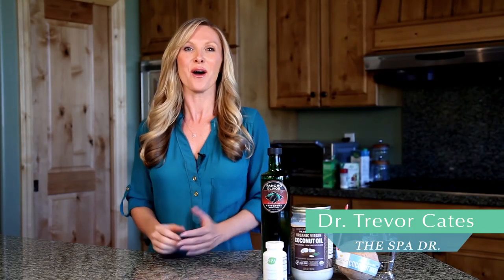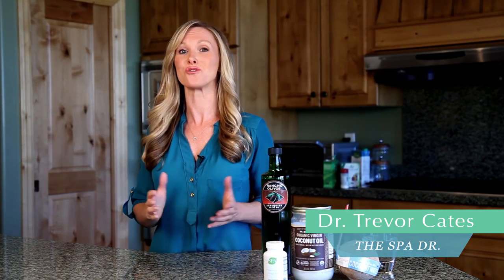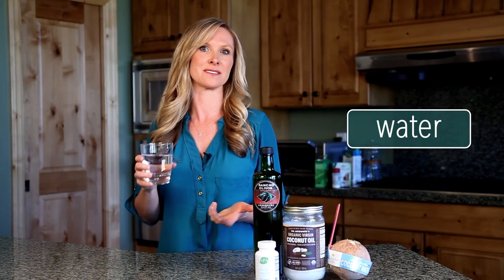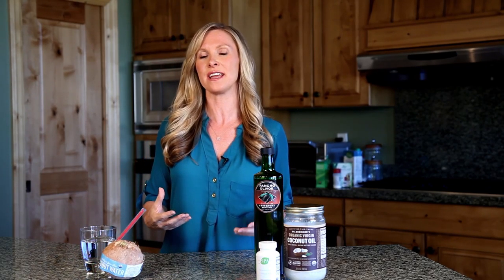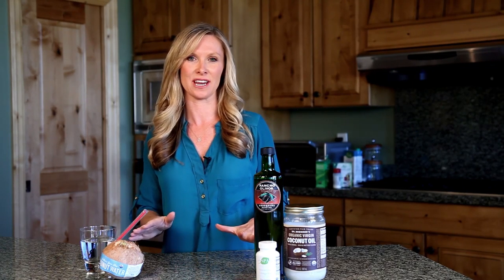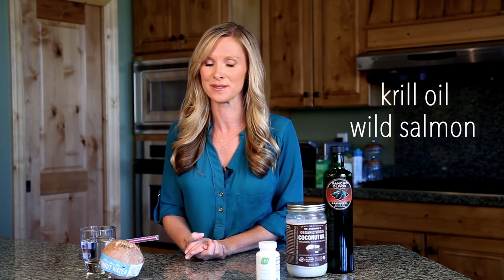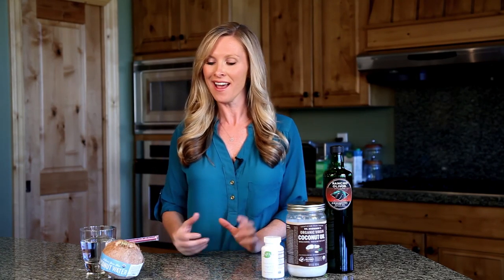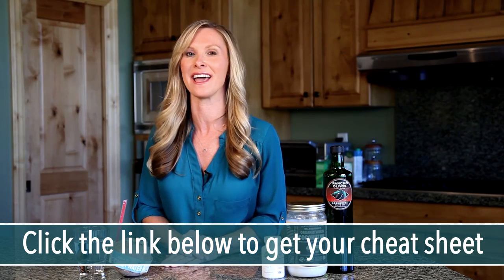What To Eat For Dry Skin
For my Top 10 Ways To Sooth Dry Skin please
👩‍⚕️ ABOUT DR TREVOR CATES
Dr. Trevor Cates is author of the USA Today and Amazon bestselling book Clean Skin From Within and founder of The Spa Dr. natural skin care line. She believes the key to healthy skin is inner and outer nourishment with natural and non-toxic ingredients.
🌿 CONNECT WITH THE SPA DR:
AMBER * OLIVIA * EMMETT * SAGE * HEATH
What’s YOUR Skin Personality Type?
❓ HAVE QUESTIONS?